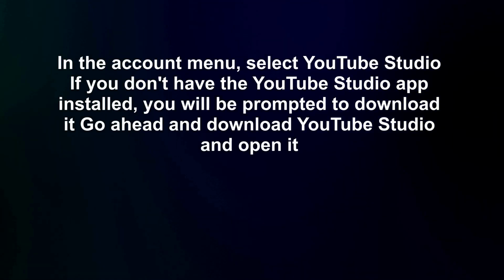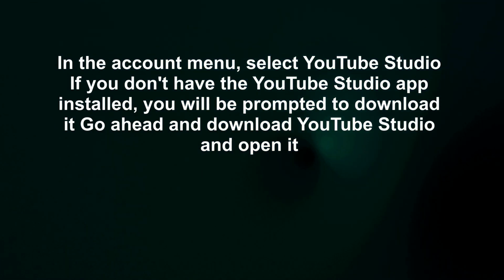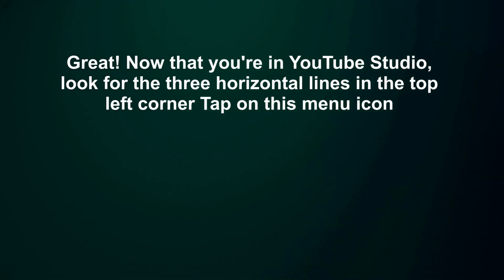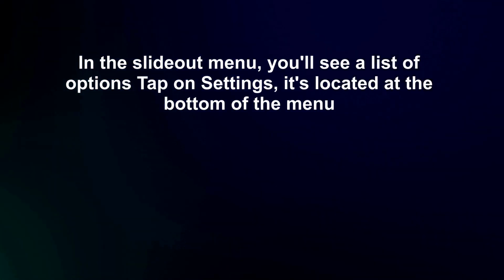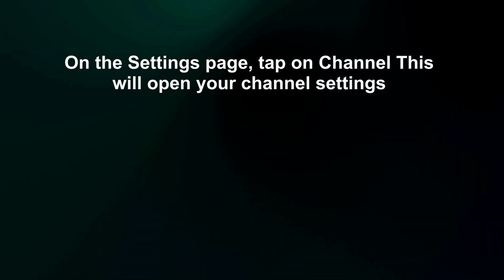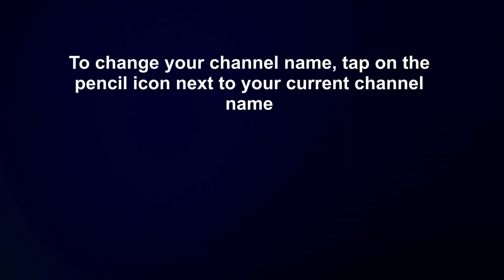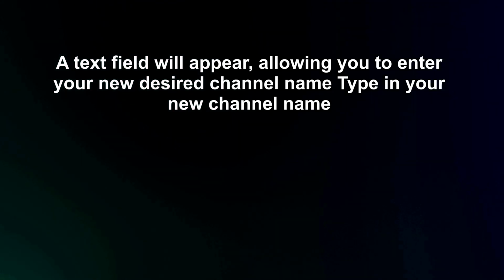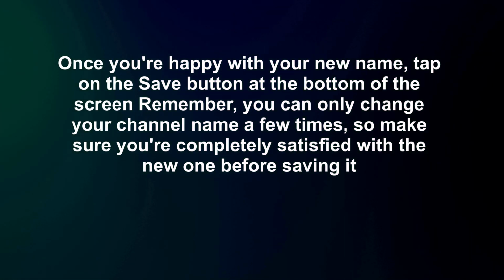How To Change Youtube Channel Name On Phone - UPDATED!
How To Change YouTube Channel Name On Phone provides a step-by-step tutorial on updating your YouTube channel's name directly from your mobile device, allowing for easy customization. This guide covers accessing your YouTube Studio settings through the mobile app, navigating to the channel settings, and modifying your channel name. Personalize your YouTube channel on the go with these simple steps.

00:00 YouTube Channel Identity
00:06 Open YouTube App
00:14 Account Menu
00:20 Open YouTube Studio
00:29 YouTube Studio Menu
00:34 YouTube Channel Settings
00:40 Basic Channel Info
00:46 Change Channel Name
00:55 Save New Channel Name
01:02 Channel Name Updated